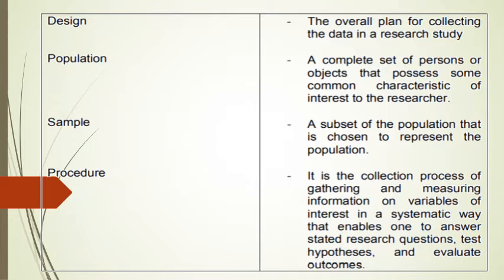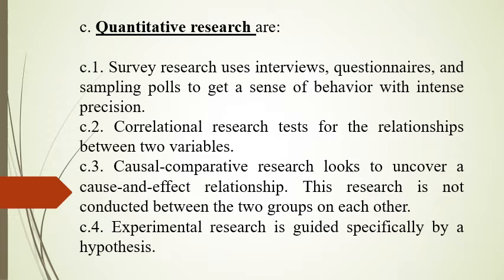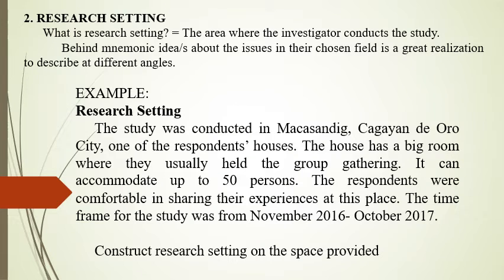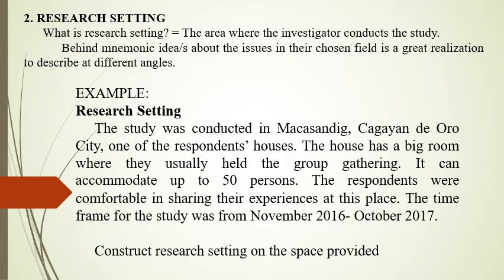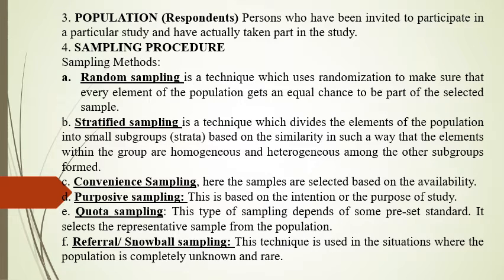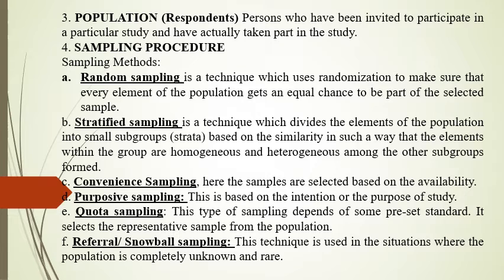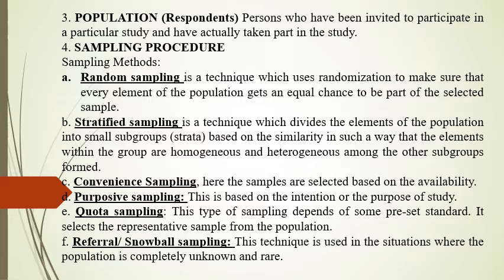INQUIRIES, INV & IMM WK 4 Q3 ppt